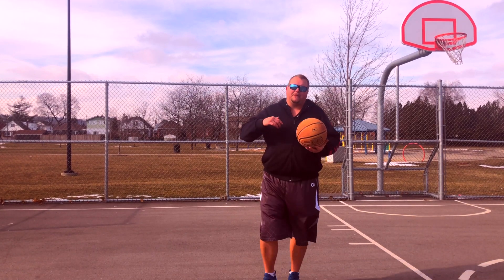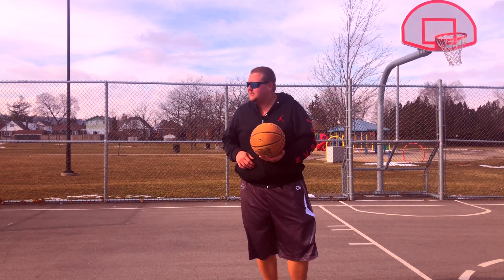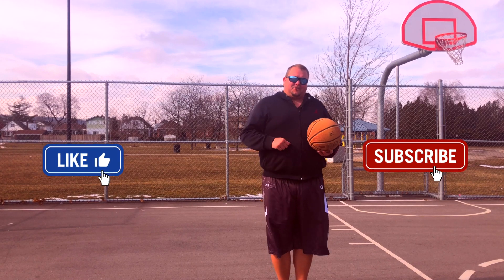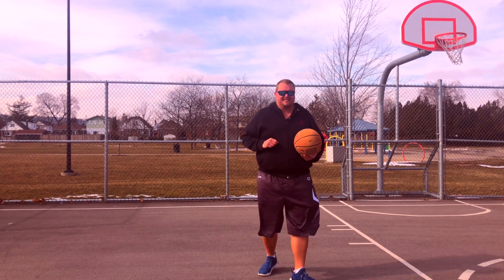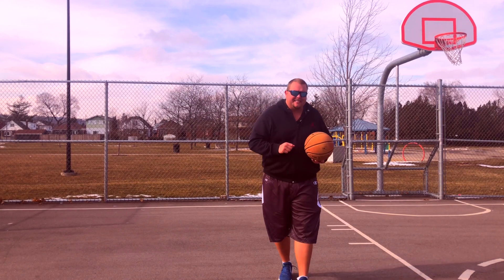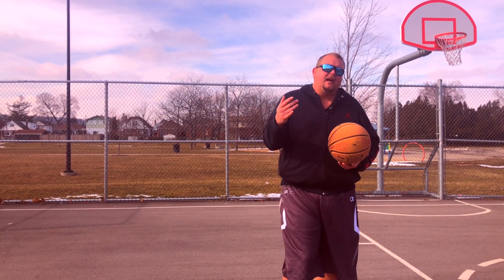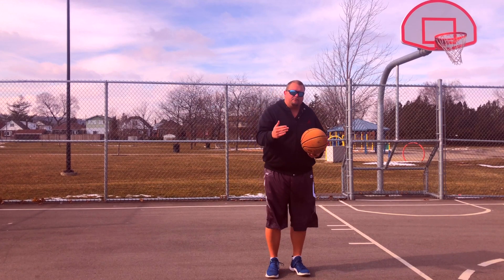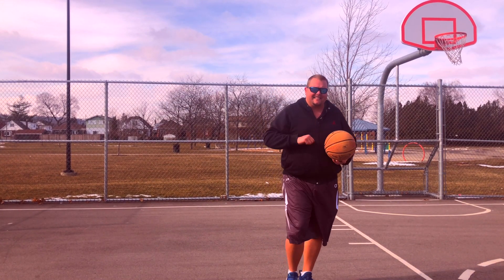Simple Basketball Moves That CREATE A LOT OF SPACE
Simple Basketball Moves to create space is a great video if your looking to beat a press defense or attack the rim in Basketball. In this video I show many Basketball moves that will help move your defender off of you. The first Basketball move I breakdown is the reverse dribble and cross attack. This is where you will reverse dribble away from the player defending you, crossover the Basketball and attack the other direction. The next Basketball move is to do shoulder fakes when driving to the rim, or when posting up in the low post. I hope these simple Basketball moves help you become a better Basketball player and help you score more points.

Amazon links
The Basketball I use

1 on 1 Basketball Training (Hamilton Ontario and Surrounding Areas)